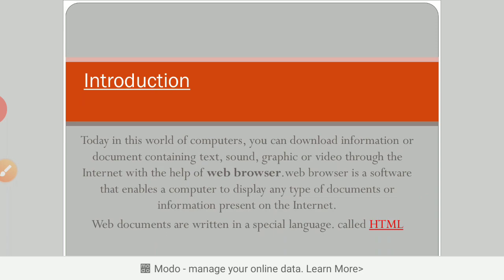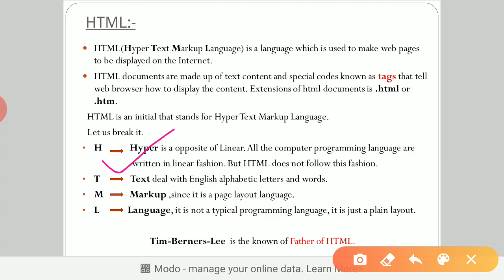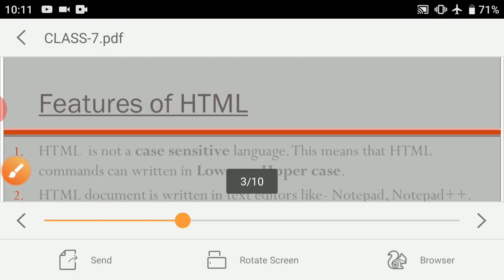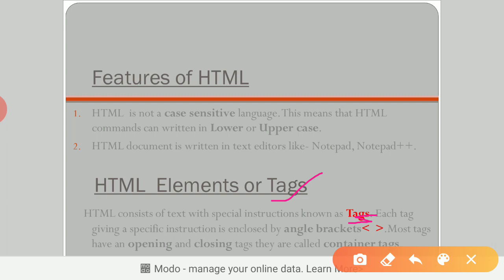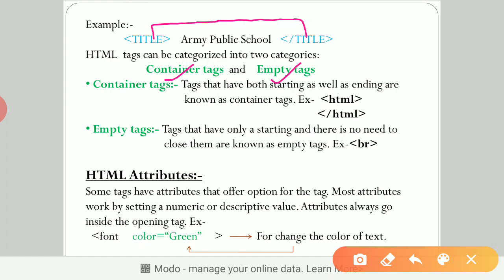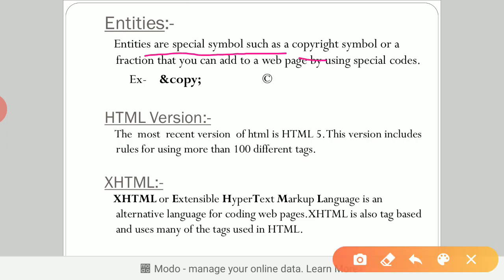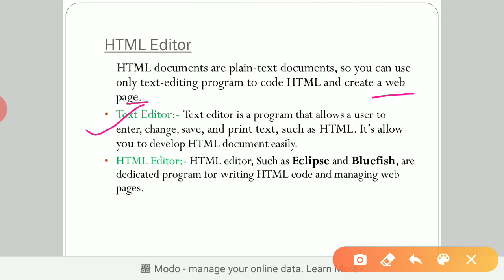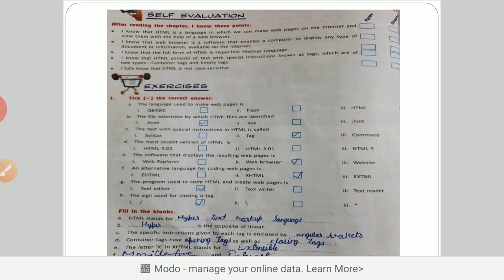Class- 7 Chapter-1